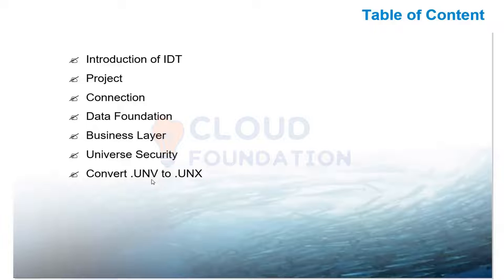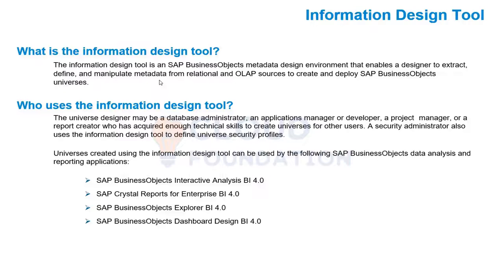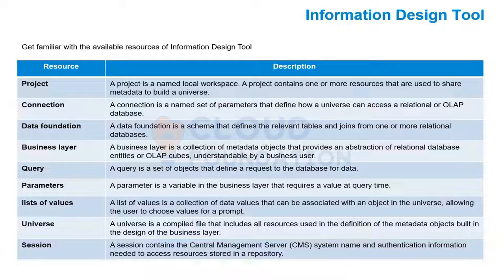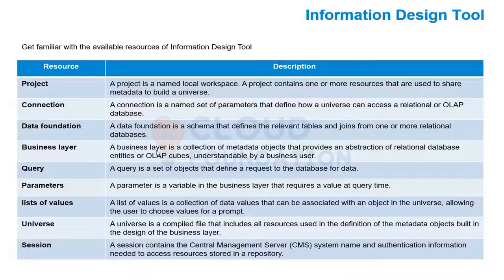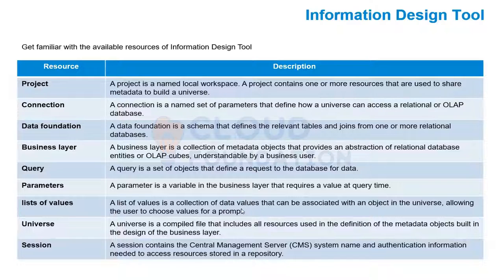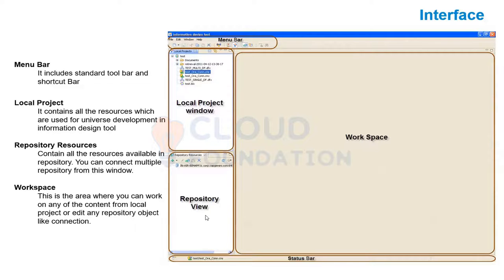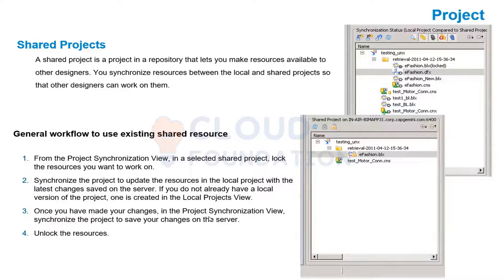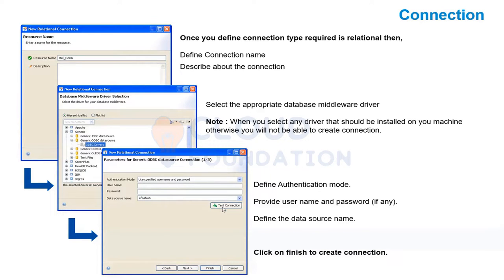SAP BOBJ Information Design tool | Cloudfoundation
🎯 Dive Deep into SAP BOBJ Information Design Tool (IDT)! 🎯
This video is your ultimate guide to mastering IDT in SAP BOBJ, the tool used to create universes, manage connections, and map data sources to the reporting layer. 🧠📊

💡 What You’ll Learn in This Video:
🔧 What is IDT in SAP BOBJ? – Learn about the Information Design Tool, its purpose, and how it's used in BI workflows 🛠️📈

📐 Building Universes Using IDT – Step-by-step explanation on creating and managing the semantic layer (universe) 🧩🔍

🌉 Connections & Data Foundations – Understand how to create secure connections and manage joins effectively 🔗🗂️

🎓 Real-World Applications – Explore how IDT helps in creating efficient reporting systems used across industries 🚀📘

for detailed SAP courses & career guidance!

👨‍💻 Perfect For:
✅ SAP BOBJ Beginners
✅ BI Developers & Analysts
✅ SAP Functional Consultants
✅ Anyone pursuing SAP BOBJ Certification
✅ Data Enthusiasts wanting to learn Enterprise BI Tools

SAP BOBJ IDT
SAP Information Design Tool
Learn IDT in BOBJ
IDT SAP BOBJ Tutorial
SAP BOBJ Training
SAP Universe Design
SAP BOBJ for Beginners
SAP BOBJ Course
SAP BI Tools
Business Objects Tutorial
Creating Universe in IDT
SAP Data Foundation
Cloudfoundation SAP Course
IDT BOBJ
SAP Business Intelligence
BI Platform Tools